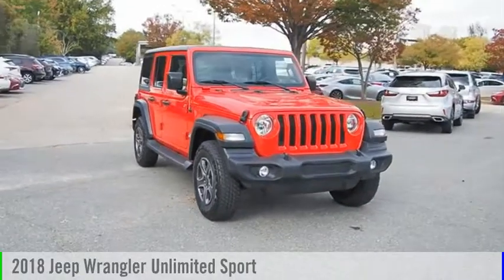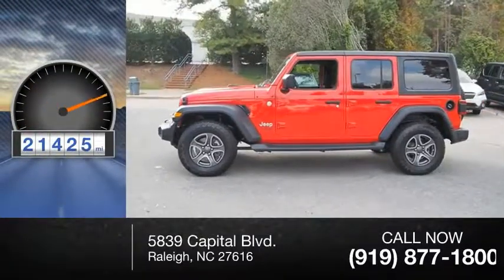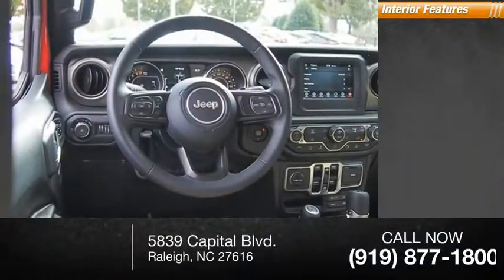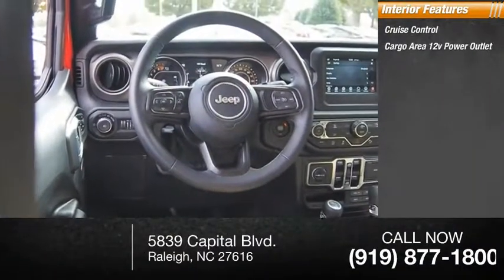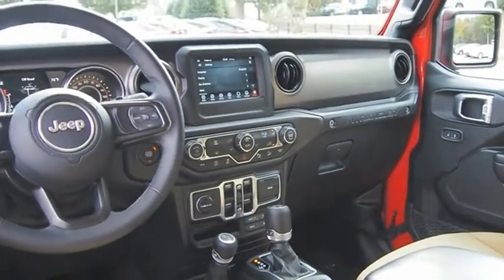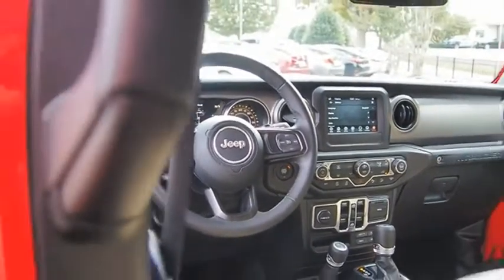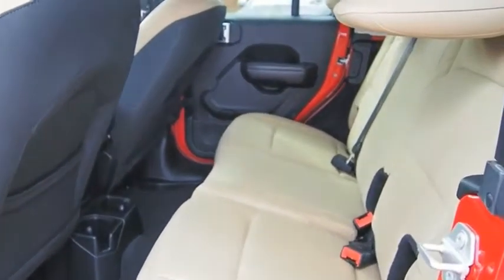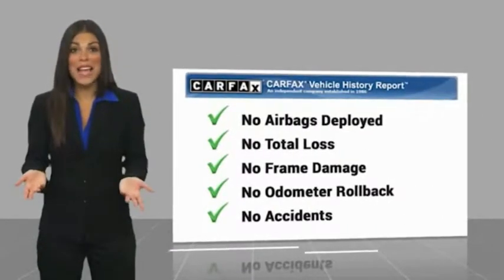2018 Jeep Wrangler Unlimited Sport for sale in Raleigh NC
2018 Jeep Wrangler Unlimited Sport for sale in Raleigh NC - Stock # 52862A
Year: 2018
Address:
5839 Capital Blvd.